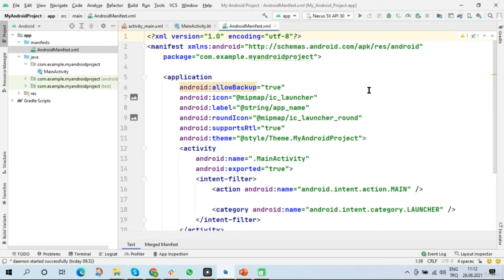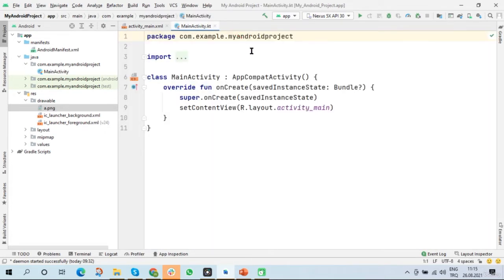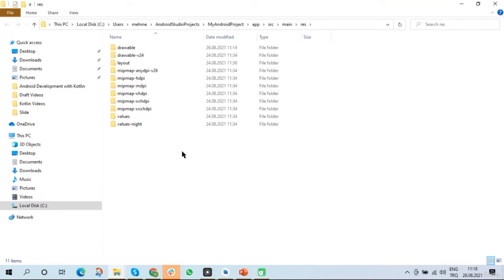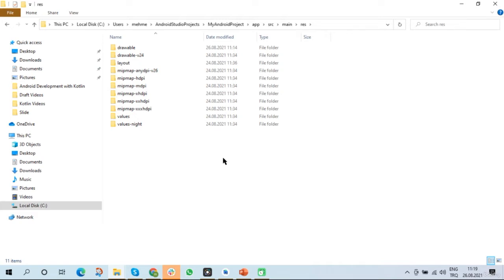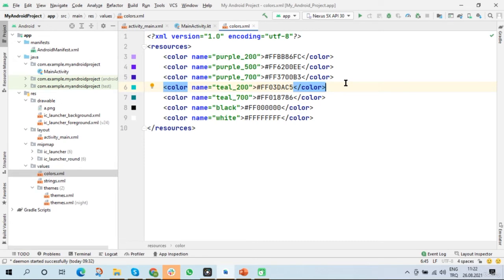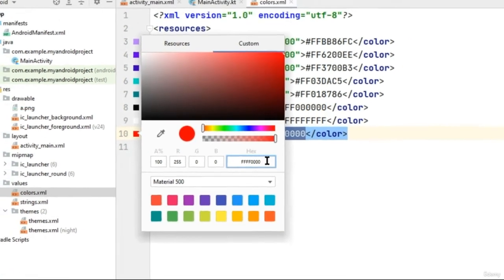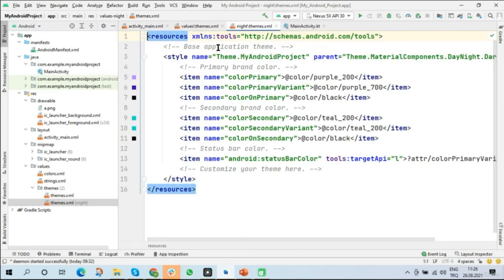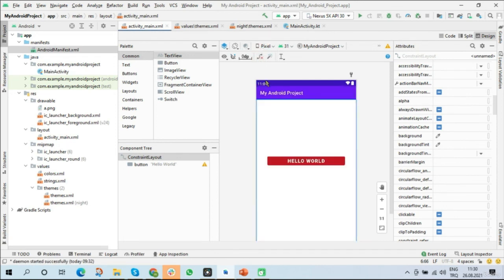Introduction to the resource ep 11